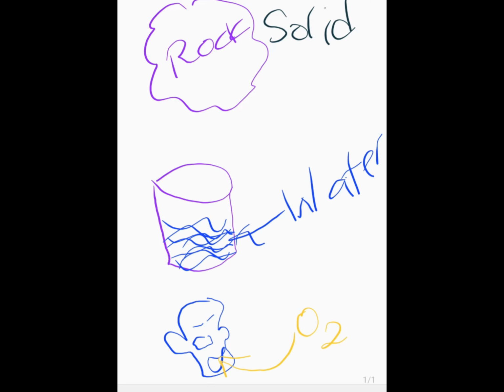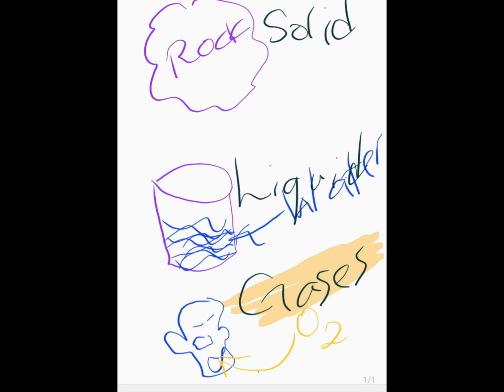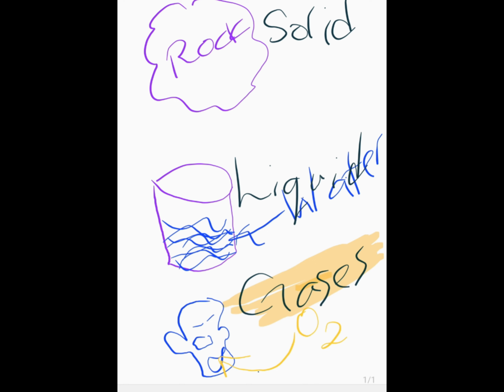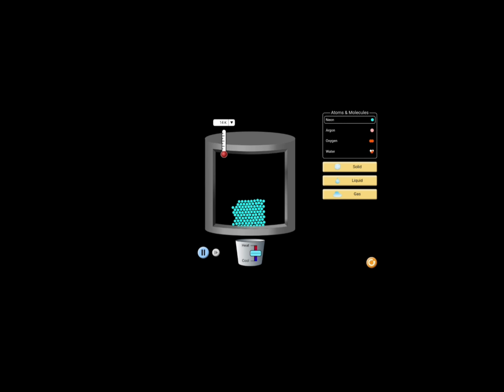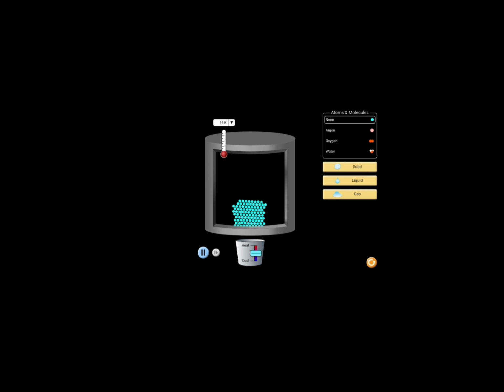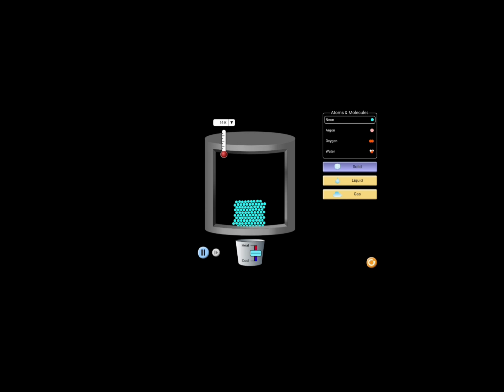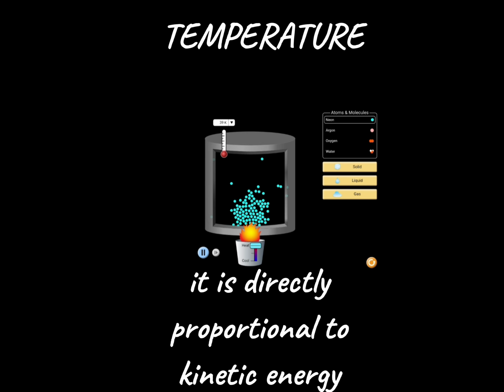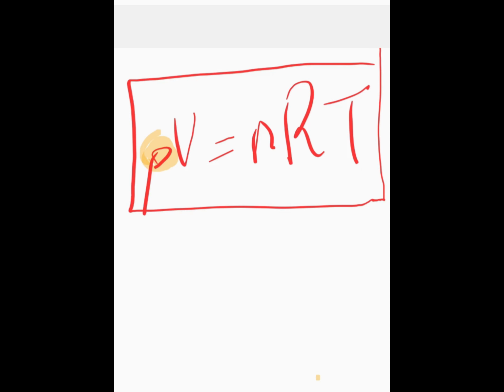Ideal Gases (Introduction)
Introduction to Ideal Gas